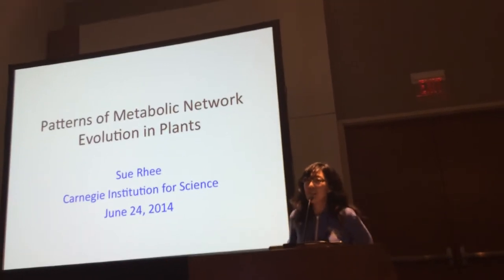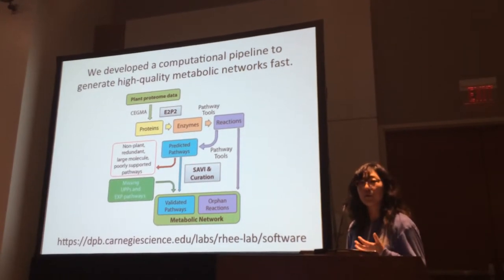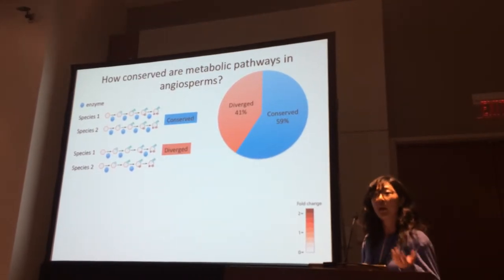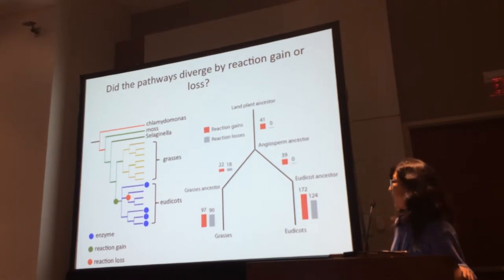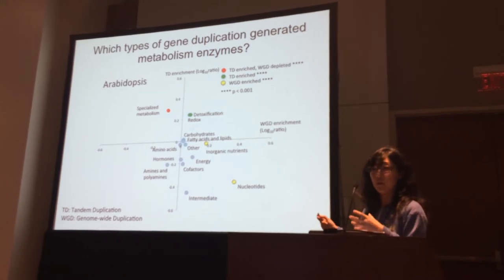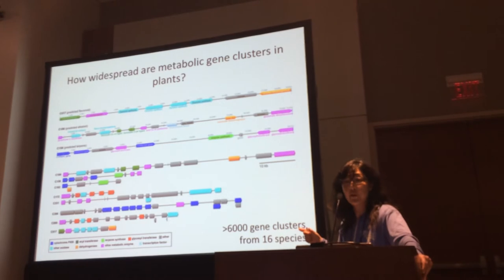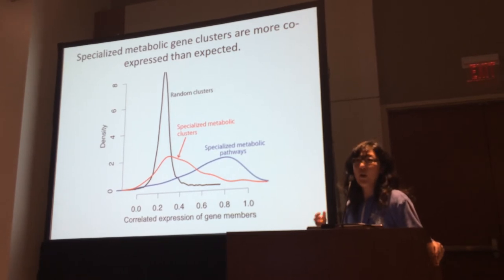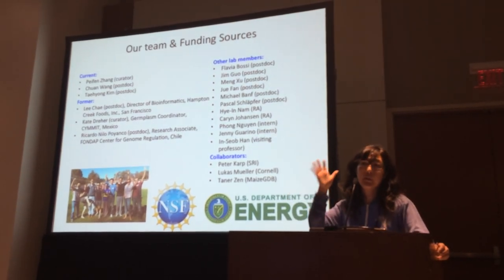Rhee: Patterns of metabolic network evolution in plants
Presentation by Seung Rhee, with coauthors Lee Chae, Taehyong Kim, Ricardo Nilo-Poyanco, Chuan Wang, Peifen Zhang, Kate Dreher